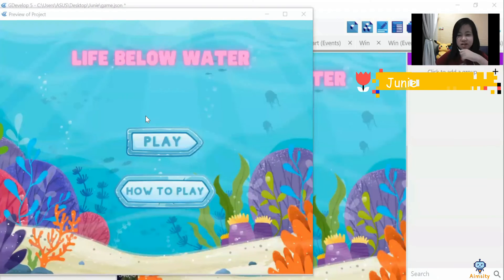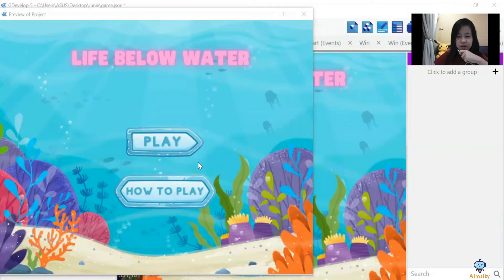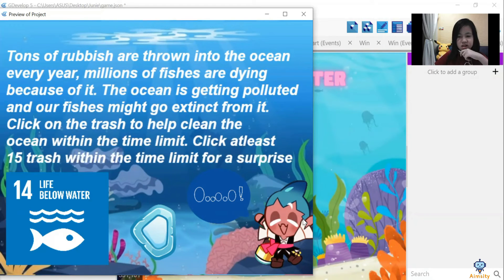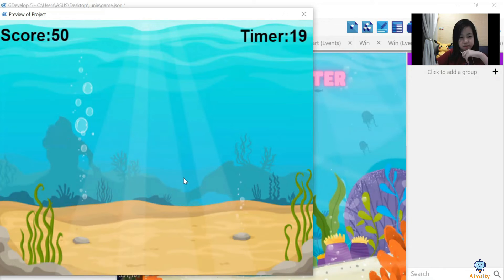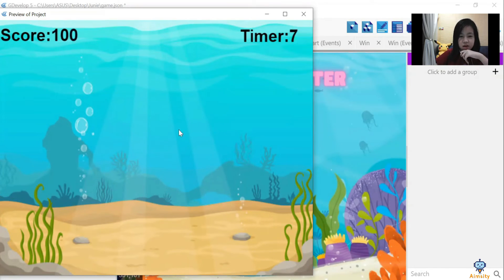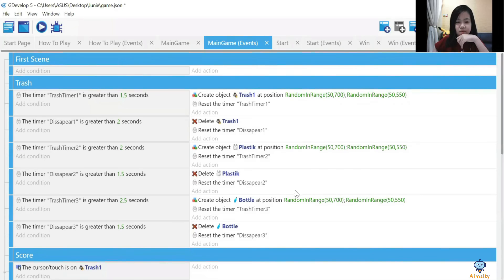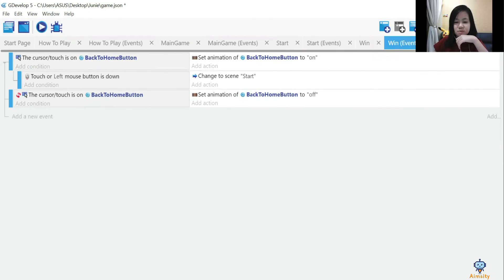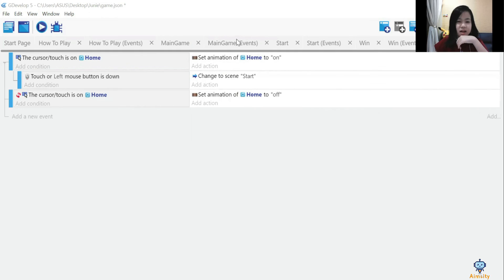Coolest Projects 2021 - Game Designing( Junie Ang-Life Below Water )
She has created this project with the objective to bring more awareness to SDG 14 Life Below Water and what is affecting the marines lives. In this game, the Player will try to collect as many trash from the ocean before the 30 secs timer ends. Hope you like it and vote for her!

Name: Junie Ang
Age: 10yo